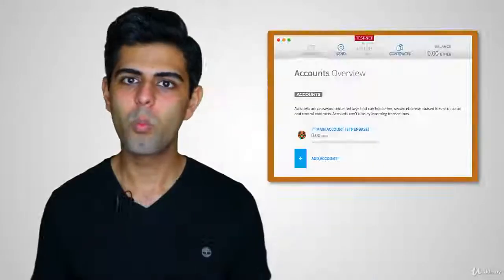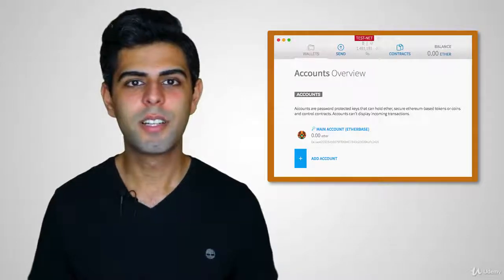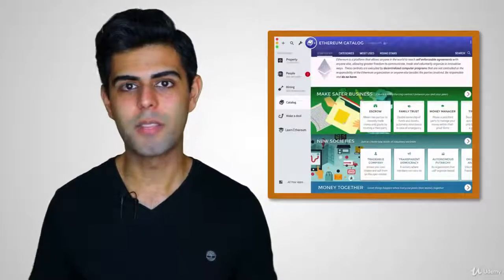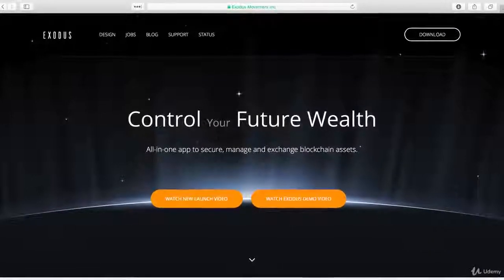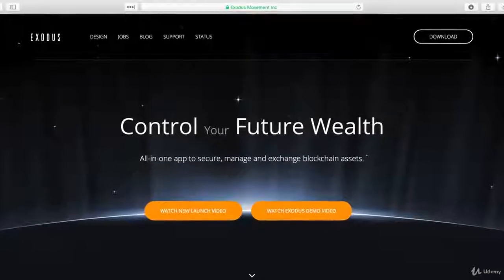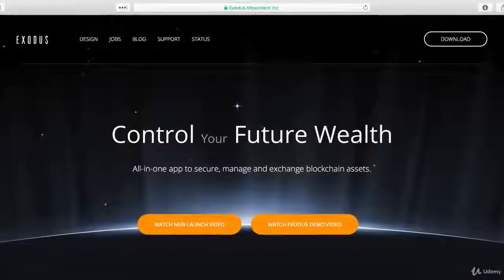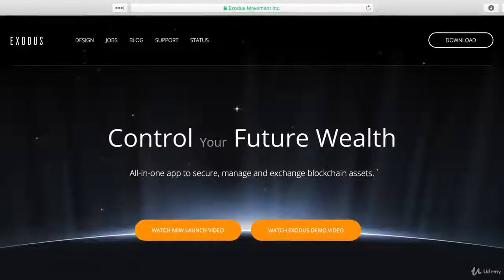Ethereum Game Development: Build A Game On The Blockchain : Storing Ether Safely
Ethereum Game Development: Build A Game On The Blockchain
Work With Solidity & Other Tools, To Build A Fun Game! Gaining Greater Proficiency In Ethereum Blockchain Development!